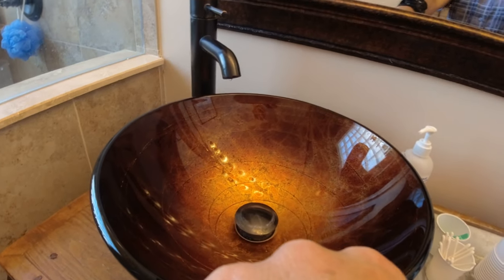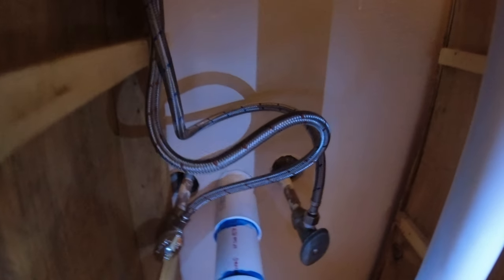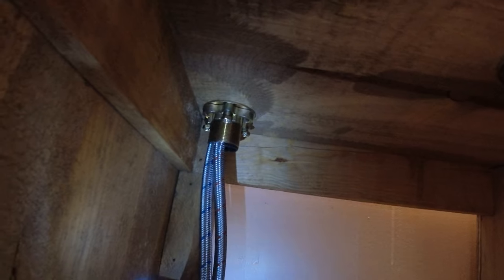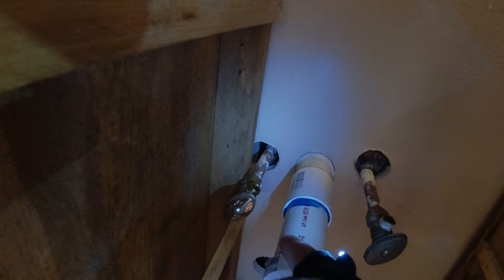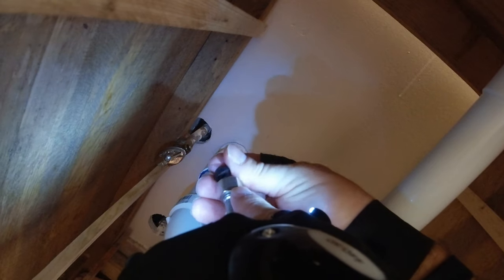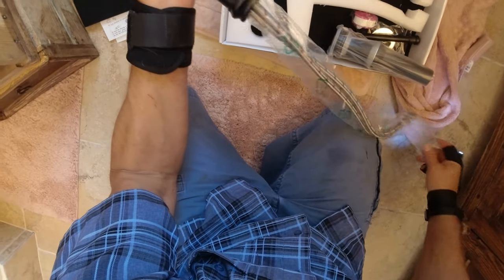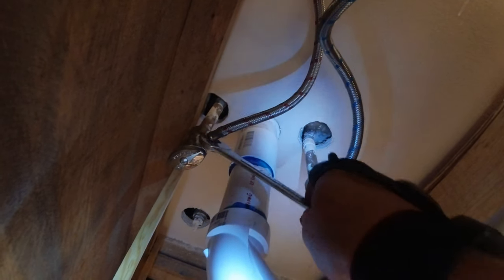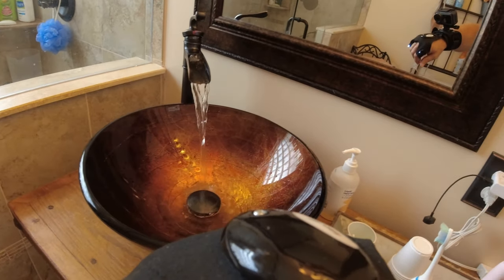Bathroom Vessel Sink Faucet Single Hole Repair and Installation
What happens when your single hole bathroom sink faucet stop flowing water properly?  Well, let's get our DIY do it yourself hats on and see if we can diagnose the problem and then fix it!  This video covers diagnosing, repair and installation of a new faucet.  It's a helpful guide for anyone who might get stuck and needs assistance.